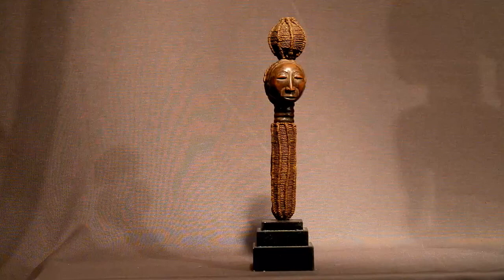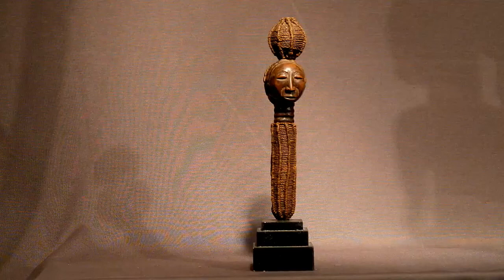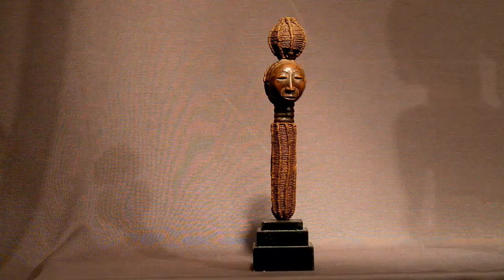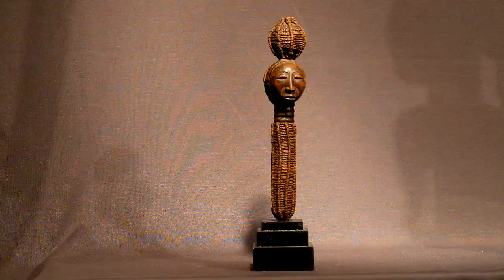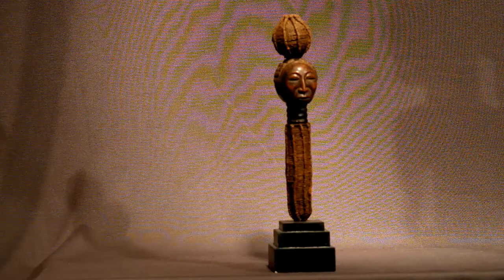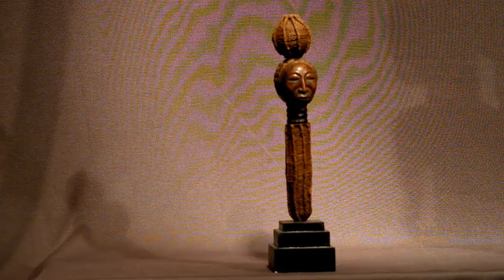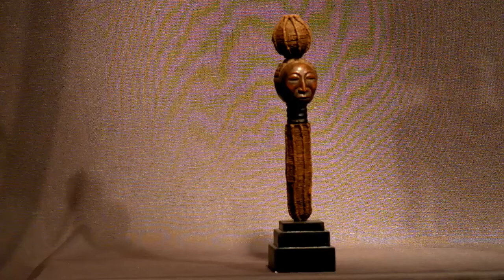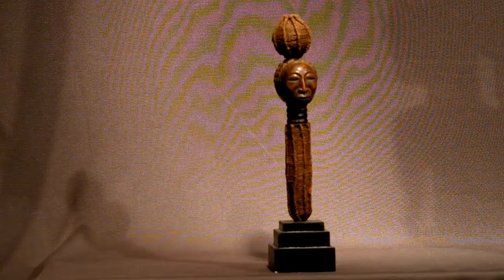African art Auction Lot 37 African Luba Hemba Janus staff D R Congo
Sold: 405 €
Mid-20th century - good condition

A Luba Hemba Janus staff two headed , Democratic Republic of Congo.
One side one male, one female.
Height: 25 cm without stand, 31 cm with the stand.
These double heads are also called 'Kabeja', always represent a man and a woman, back to back.
They represent the ‘ancestor’ couple of the Hemba people and are preserved in the houses of the clan and village chiefs. They have a protective function for the members of the clan and their rituals.
The present ‘Kabeja ’ is made of a head of hard wood dyed black on top of a woven raffia structure, and a raffia ball on top.'. A piece in perfect, typical Luba-Hemba style, with good patina and a slight burn smell
proving it is from after the mid XXth century, since older objects usually don't smell.
Next minimum bid: € 180